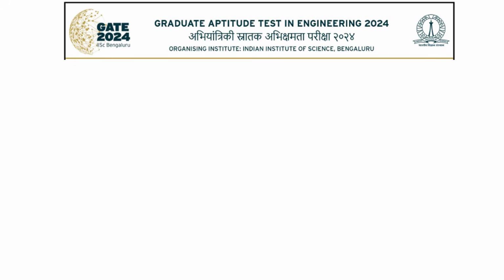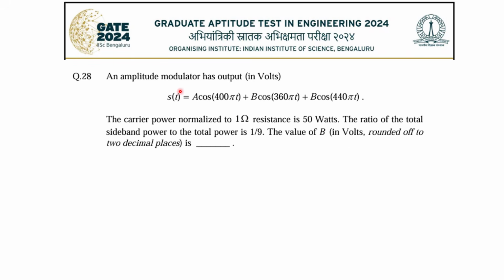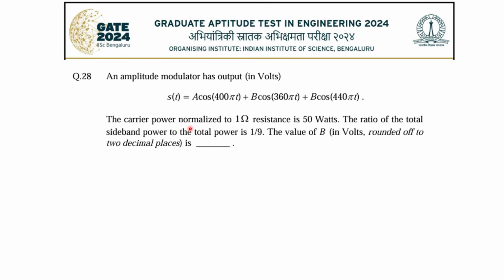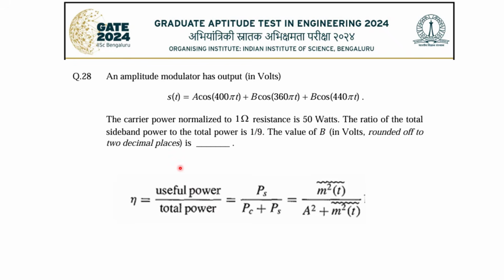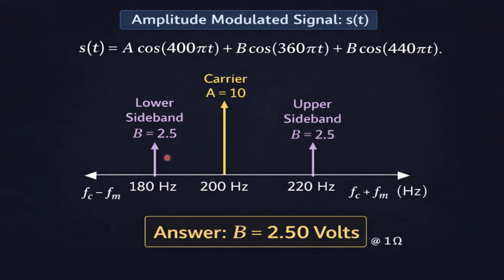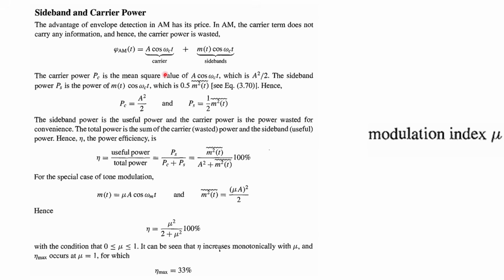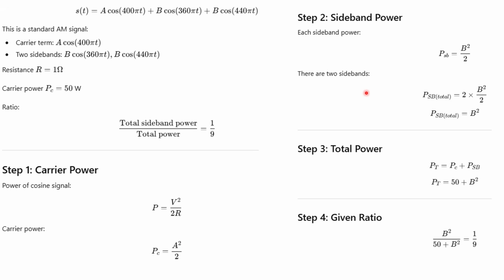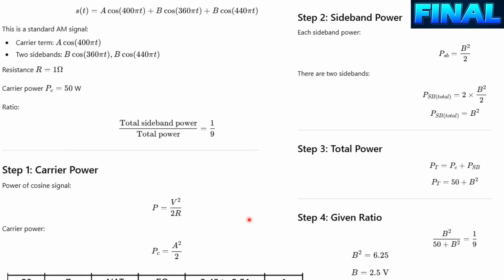GATE 2024 ECE From Unit-1&2 /// ANALOG & DIGITAL COMMUNICATION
Unit 2, part-1 AM Transmitter (Low Level and High Level) AM Superheterodyne Receiver